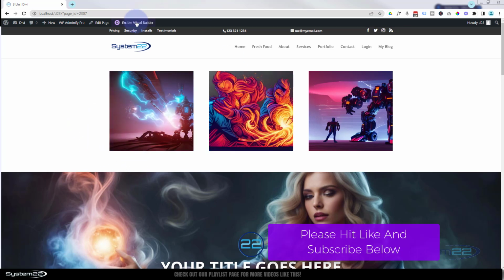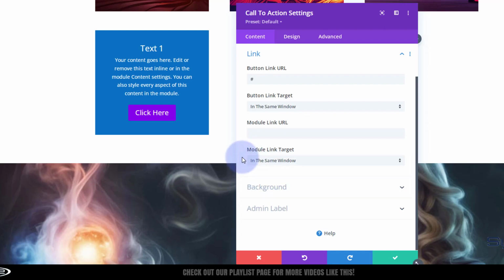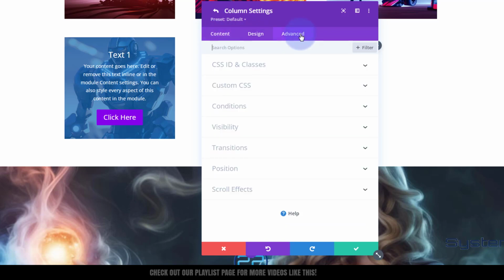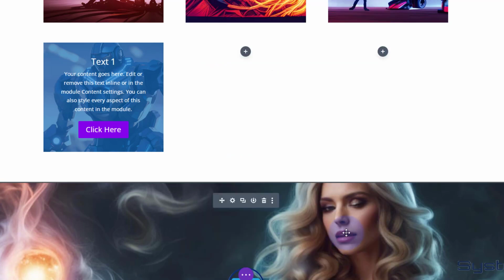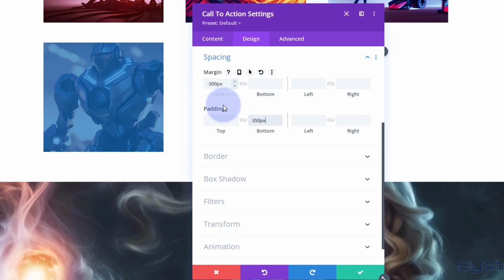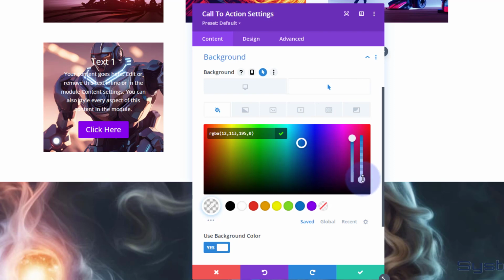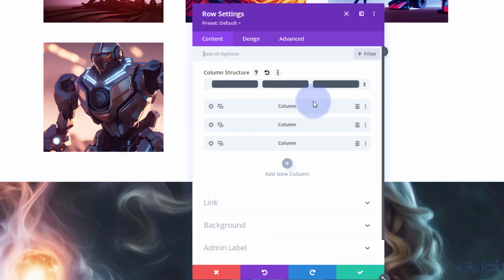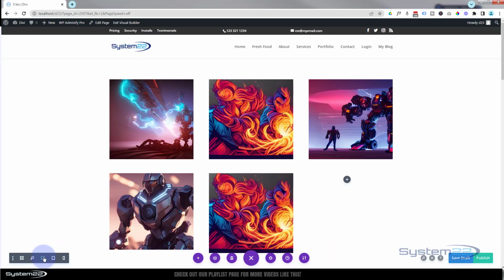Divi Theme Text Slide Down Over Image With CTA Button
In this tutorial, we'll guide you step-by-step through the process of creating an eye-catching and dynamic text slide-down effect over an image, combined with a compelling call-to-action button.

Discover the magic of Divi Theme as we demonstrate how to effortlessly implement this captivating effect to elevate your website's user experience and engagement. Whether you're a seasoned web designer or a beginner, this tutorial is designed to empower you with the skills to transform your website and make a lasting impression on your audience. Get ready to enhance your web pages with this professional and visually stunning effect using Divi Theme's intuitive features. Elevate your web design skills with the Text Slide Down over Image with CTA Button effect and create captivating and impactful web pages that leave your visitors wanting more.

v=ZAO2MH0dQtk&list=PLqabIl8dx2wo8rcs-fkk5tnBDyHthjiLw

v=rNhjGUsnC3E&list=PLqabIl8dx2wq6ySkW_gPjiPrufojD4la9

height:295px;